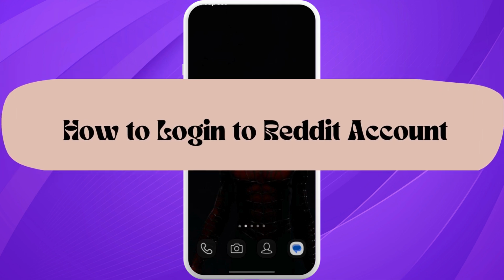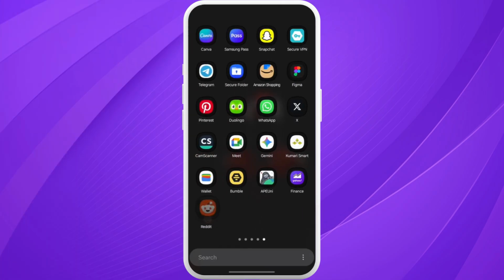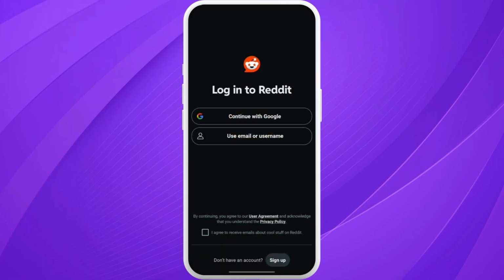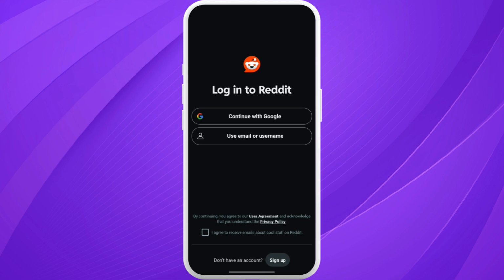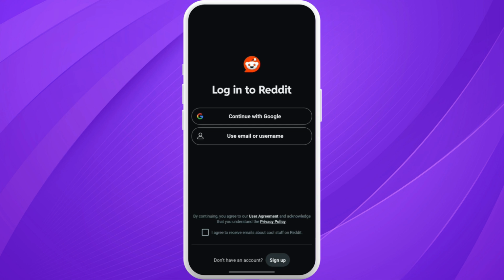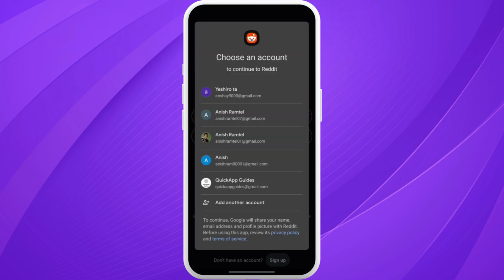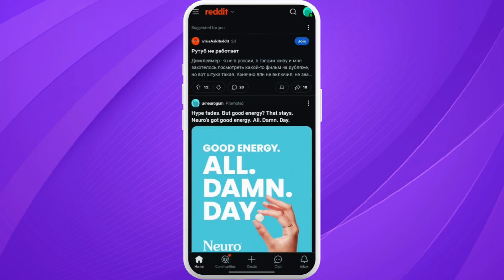How to Login Reddit Account 2025?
To log in to your Reddit account in 2025, open the Reddit app or visit the Reddit website → tap or click on Log In → enter your registered email or username along with your password → if you’ve enabled two-factor authentication, enter the verification code sent to your device → tap or click Log In again to access your profile, join communities, post, comment, and explore Reddit content easily.